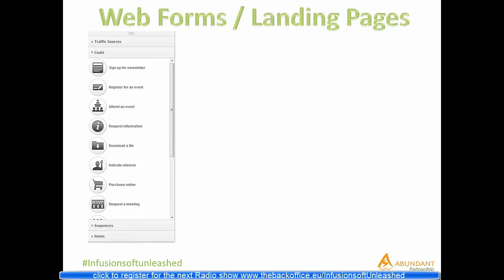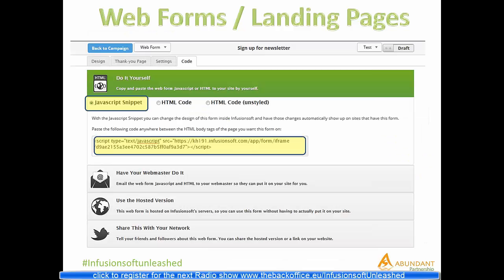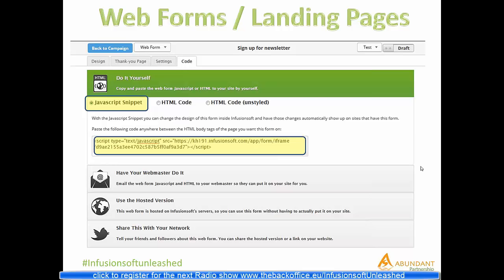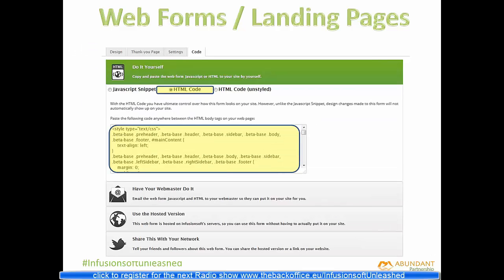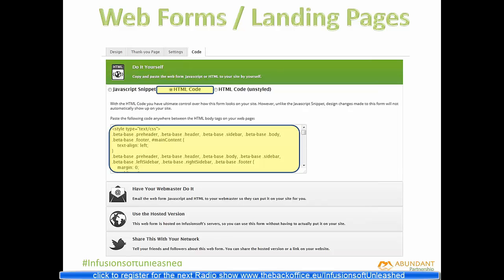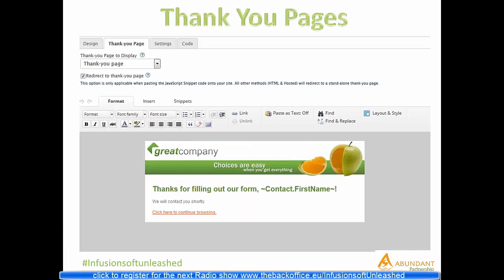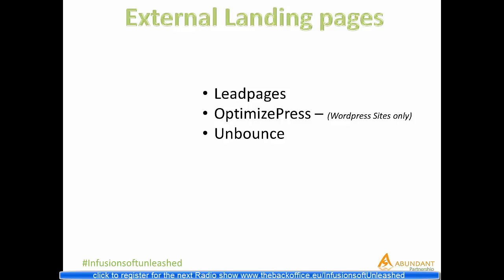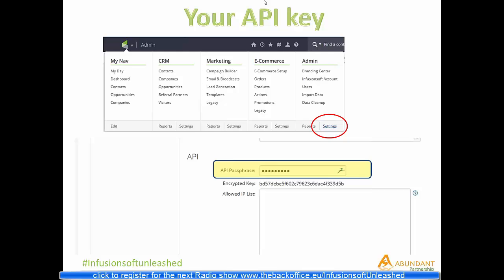Infusionsoft /Keap Webforms and Landing Pages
how to use Infusionsoft / Keap Webforms and Landing Pages on your website

book in a discovery call